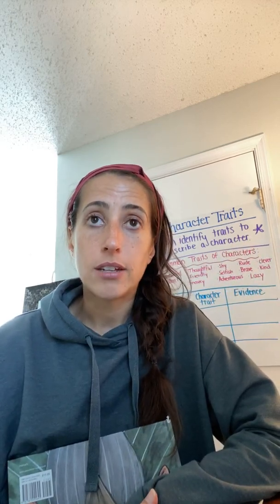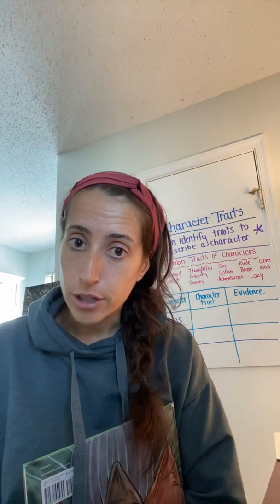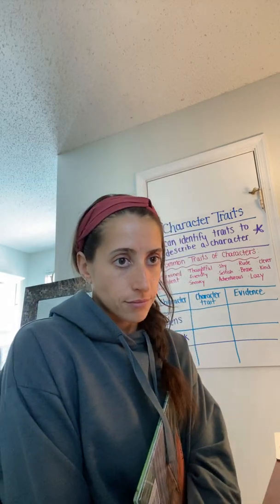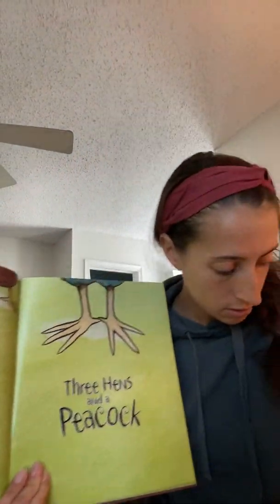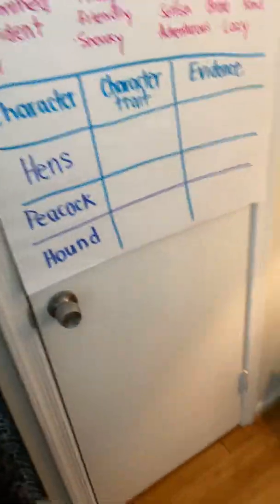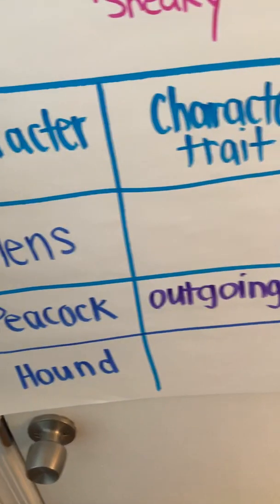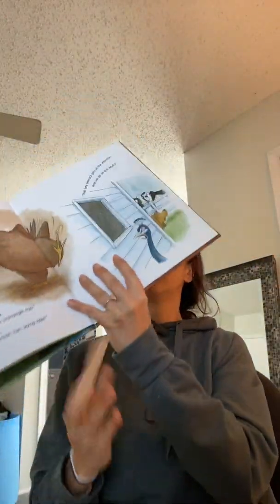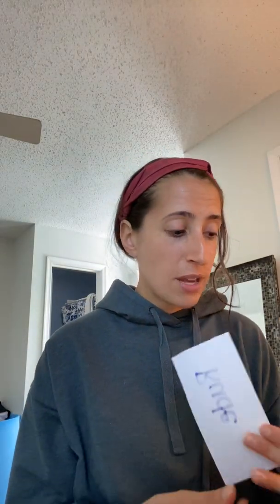April 29 character trait lesson 2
Hens and peacock lesson 2